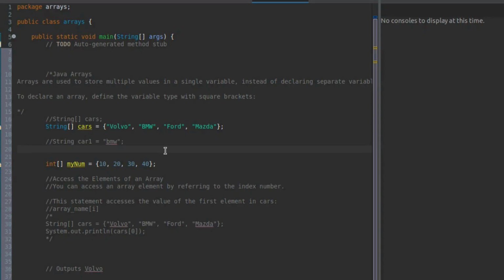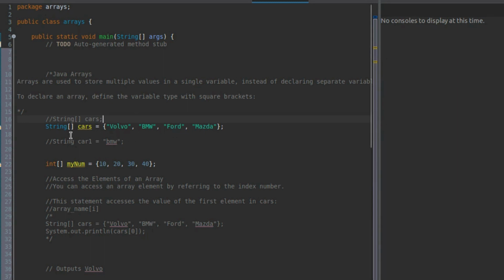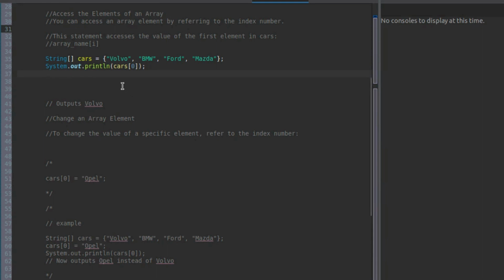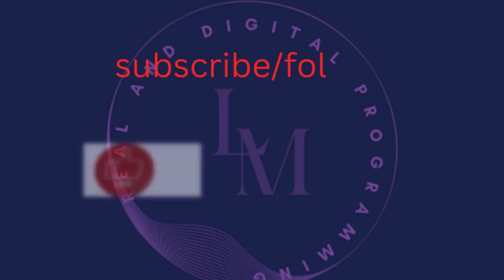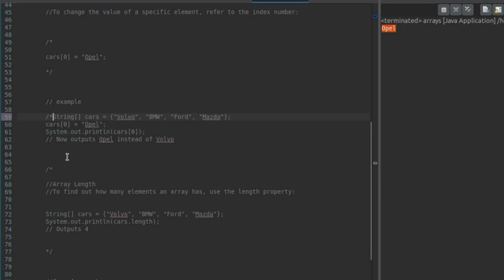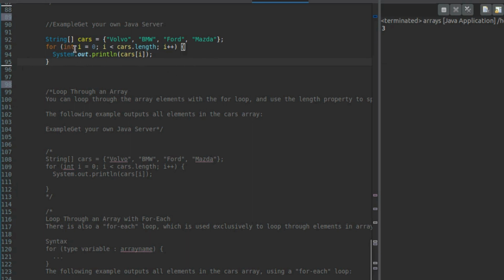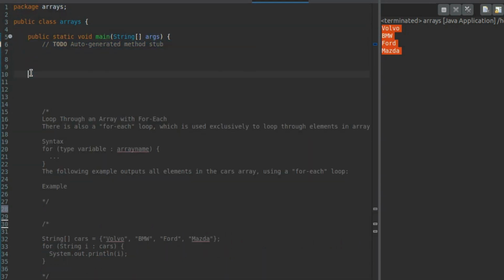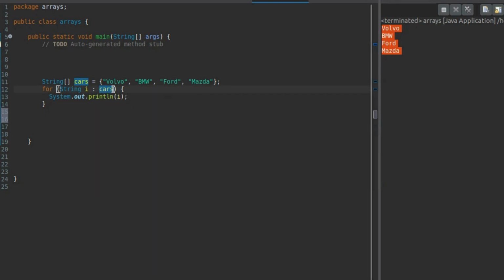ARRAYS IN JAVA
in this video we going to discuss arrays in java
for some preliminary knowledge